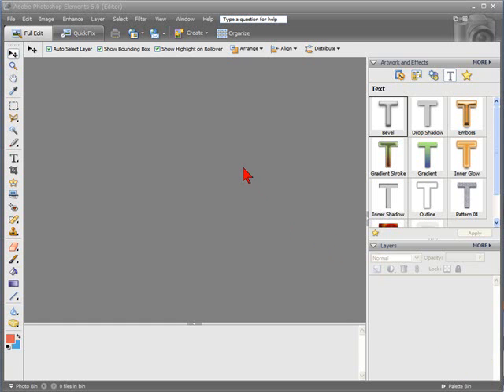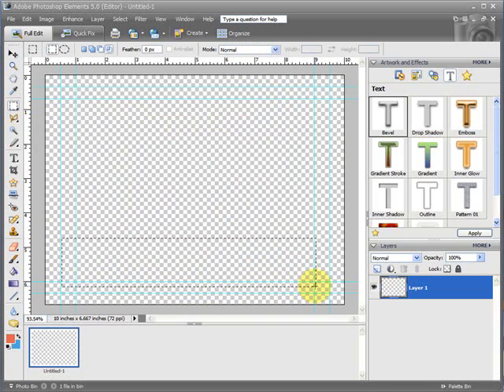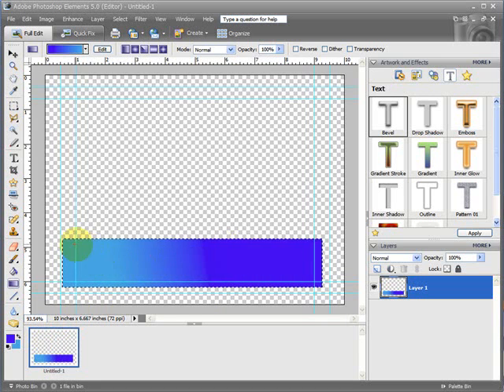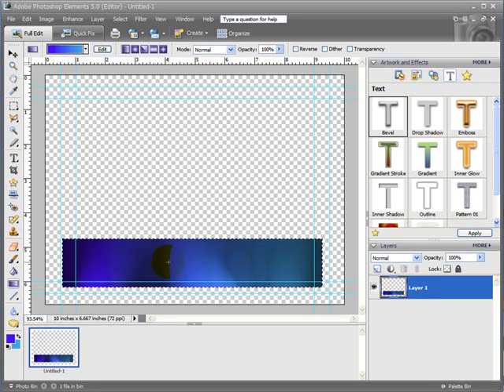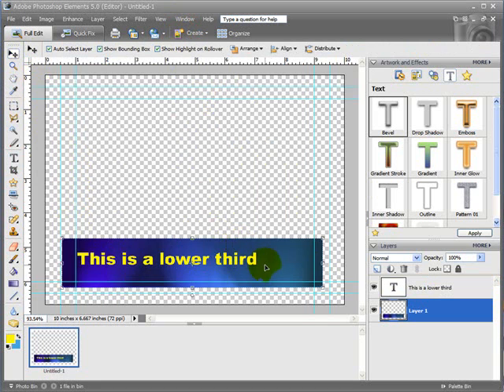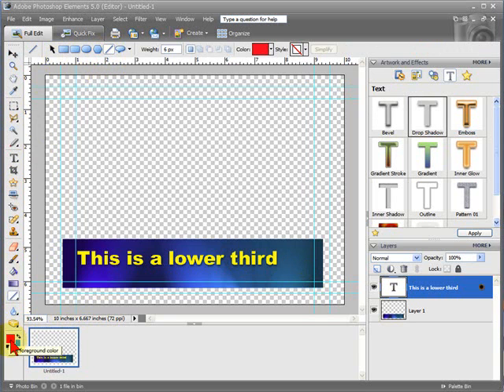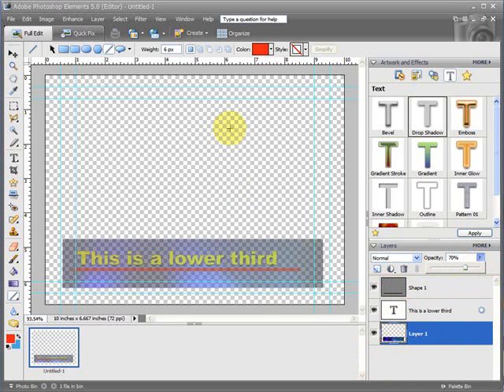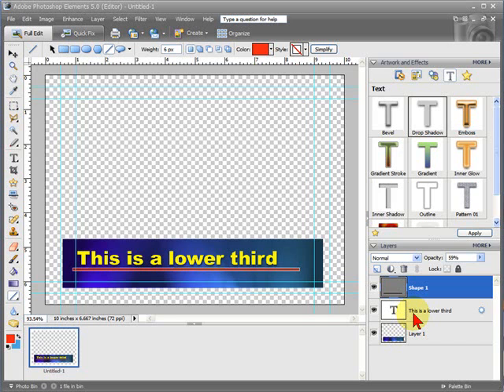Create lower thirds for video using PhotoShop Elements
A quick guide to creating lower thirds for video using Photoshop Elements.